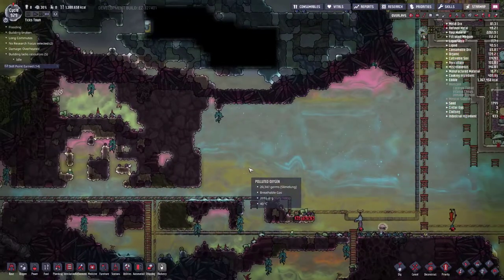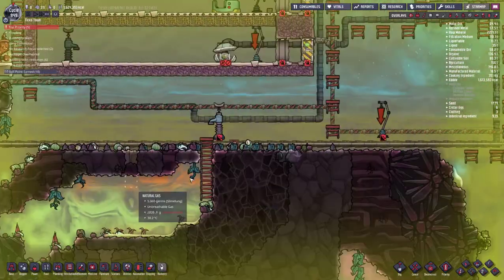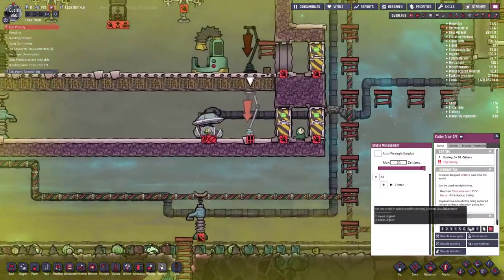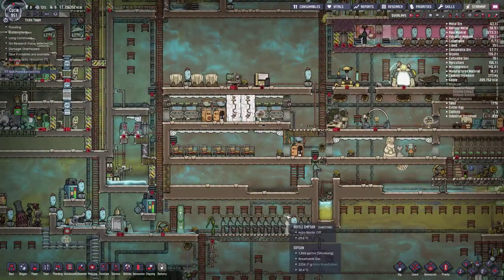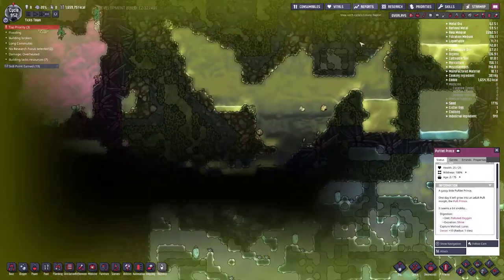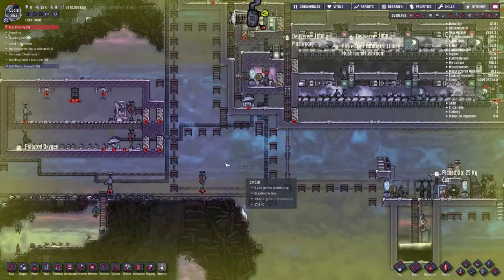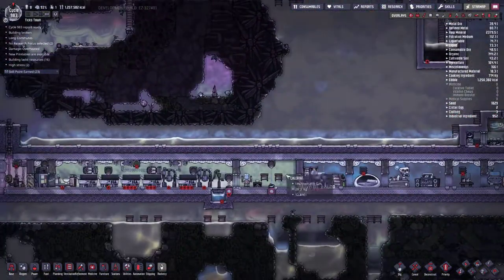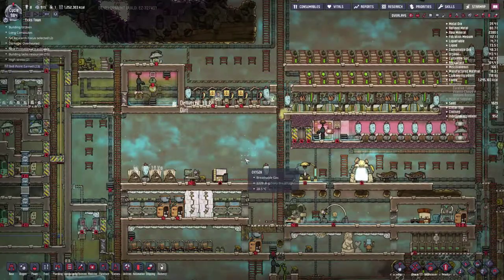ONI - Ep 8 - Slime Farm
Morgs, Puffers, and polluted oxygen = Slime for my mushrooms!

Started an asteroid on a bigger map,  Survival mode all default settings. Execpt a larger map.

Asteroid Name - Ticks Town

Current Mods
Extra Large Map